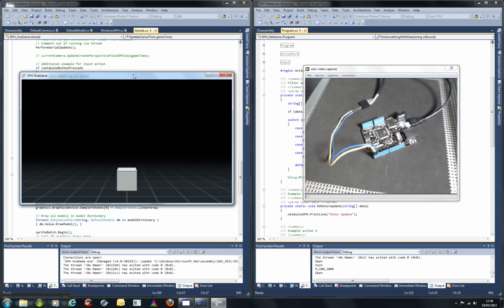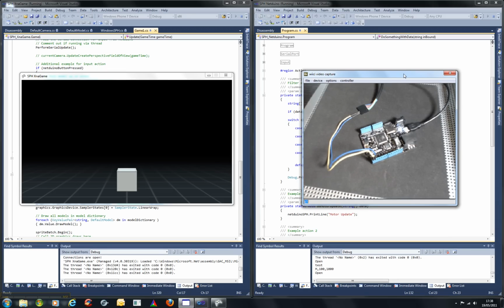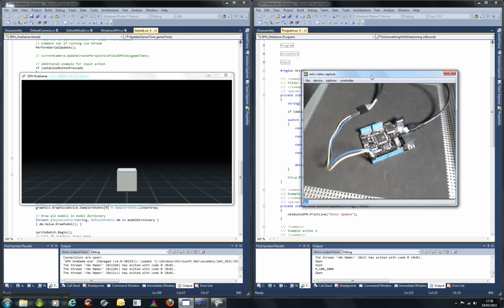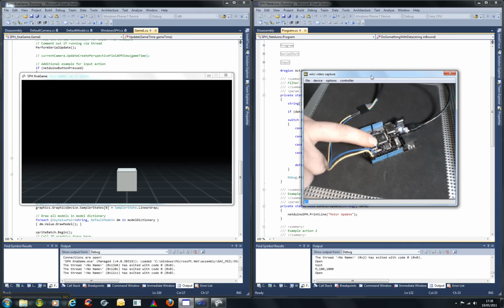Netduino Serial Communication - XNA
An example of Netduino 2 way Serial Communication used to control a simple XNA application. This code is an amalgamation of my original communication example with Hari's SerialPortHelper class.

My apologies for the poor sound quality my mic seems to have had it!